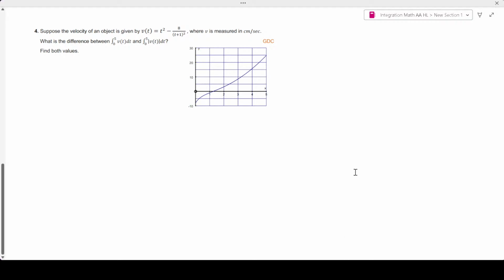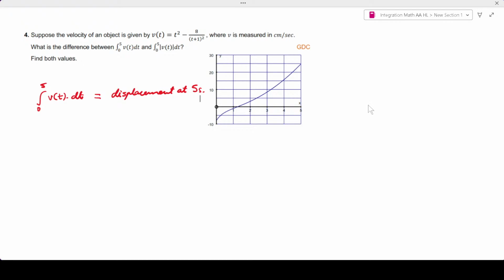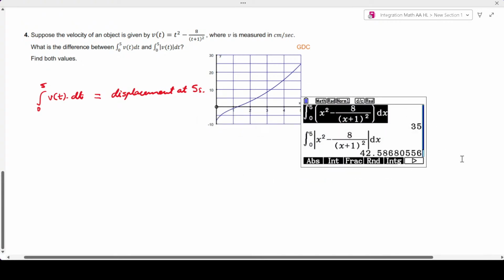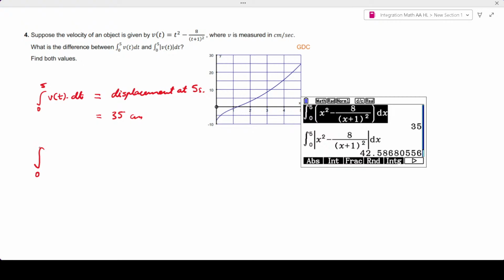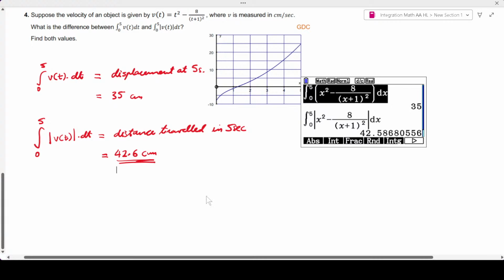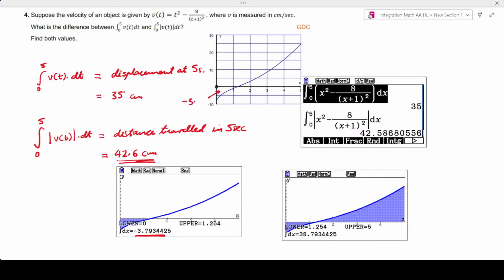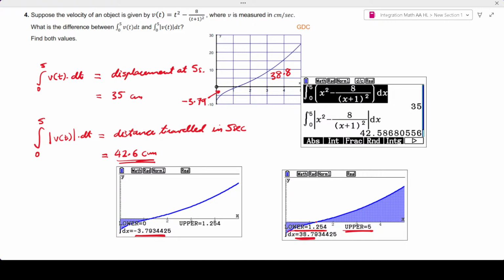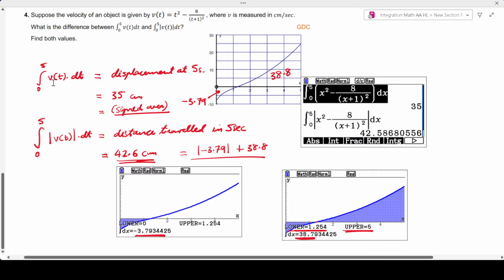Integration of vel function with and without absolute value